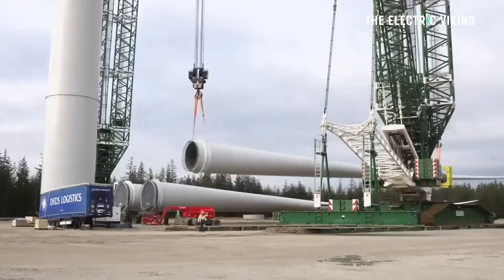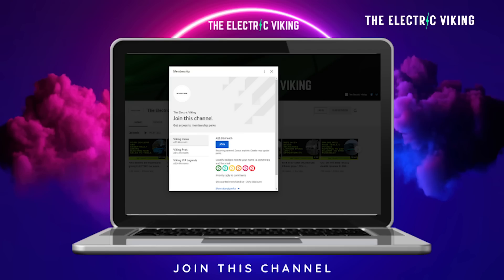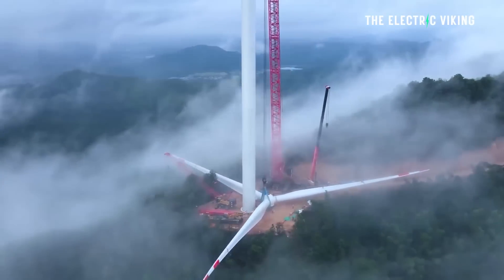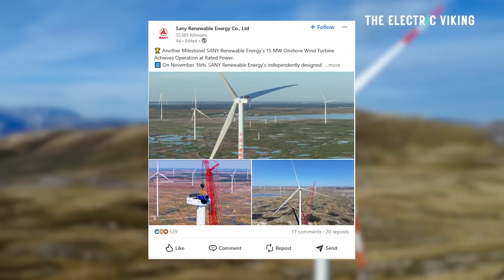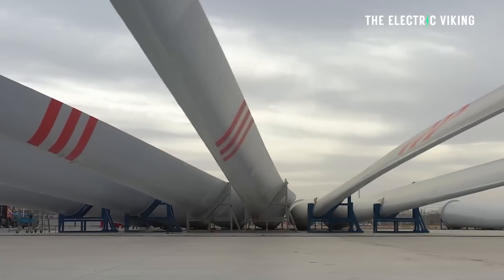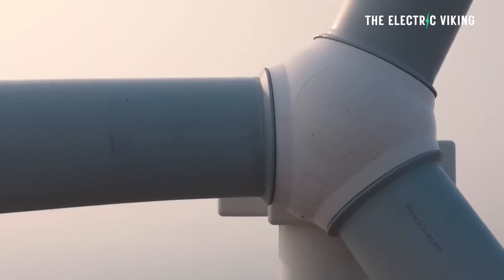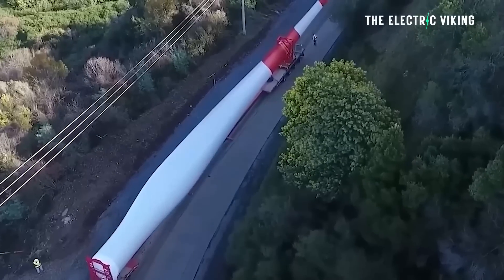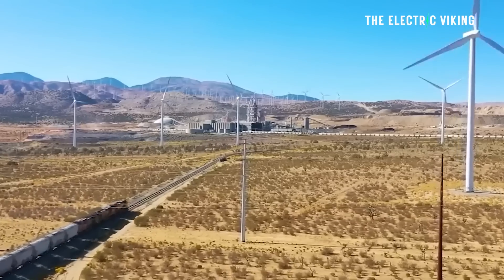Worlds biggest wind turbine generates enough power for 160,000 homes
The NEW Cadillac Vistiq 7 seat EV is way better than I thought it would be